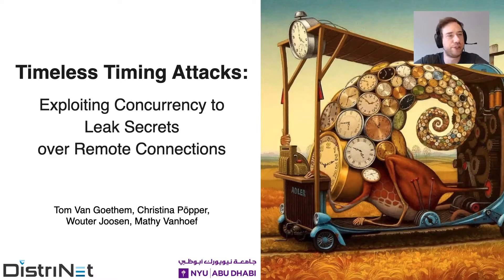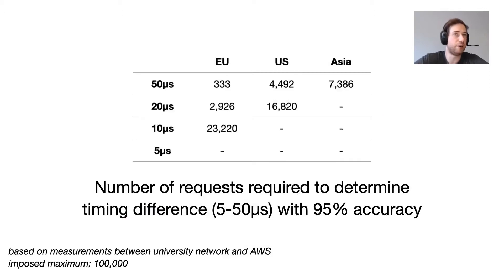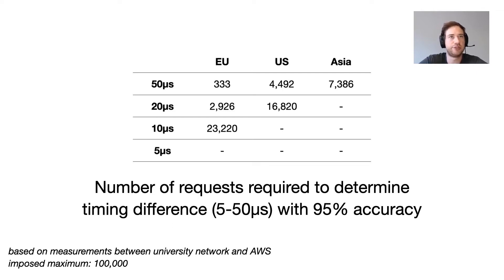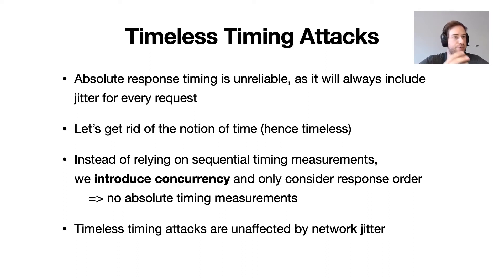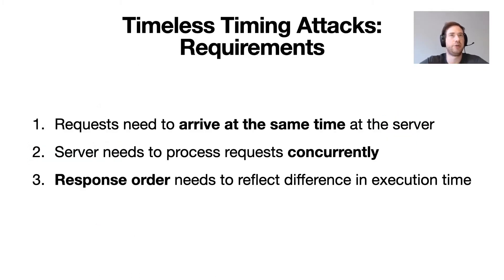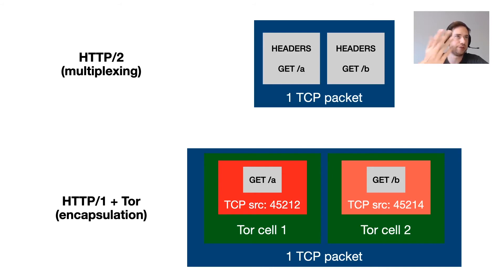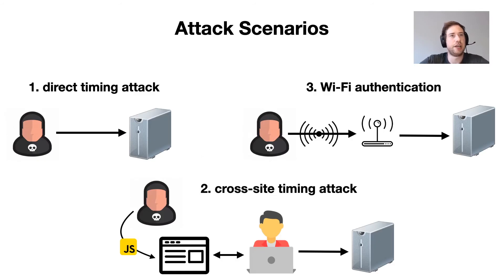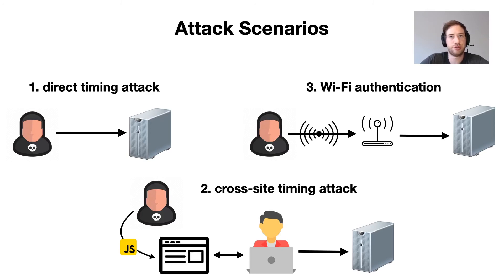USENIX Security '20 - Timeless Timing Attacks: Exploiting Concurrency to Leak Secrets over Remote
USENIX Security '20 - Timeless Timing Attacks: Exploiting Concurrency to Leak Secrets over Remote Connections

Tom Van Goethem, imec-DistriNet, KU Leuven; Christina Pöpper, New York University Abu Dhabi; Wouter Joosen, imec-DistriNet, KU Leuven; Mathy Vanhoef, New York University Abu Dhabi

To perform successful remote timing attacks, an adversary typically collects a series of network timing measurements and subsequently performs statistical analysis to reveal a difference in execution time. The number of measurements that must be obtained largely depends on the amount of jitter that the requests and responses are subjected to. In remote timing attacks, a significant source of jitter is the network path between the adversary and the targeted server, making it practically infeasible to successfully exploit timing side-channels that exhibit only a small difference in execution time.

In this paper, we introduce a conceptually novel type of timing attack that leverages the coalescing of packets by network protocols and concurrent handling of requests by applications. These concurrency-based timing attacks infer a relative timing difference by analyzing the order in which responses are returned, and thus do not rely on any absolute timing information. We show how these attacks result in a 100-fold improvement over typical timing attacks performed over the Internet, and can accurately detect timing differences as small as 100ns, similar to attacks launched on a local system. We describe how these timing attacks can be successfully deployed against HTTP/2 webservers, Tor onion services, and EAP-pwd, a popular Wi-Fi authentication method.